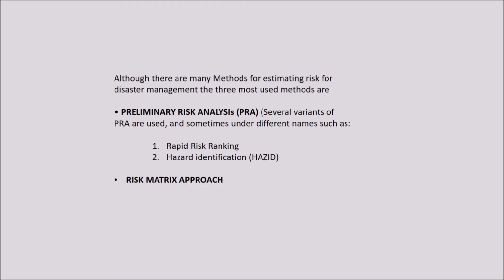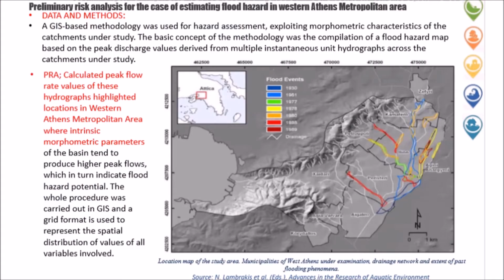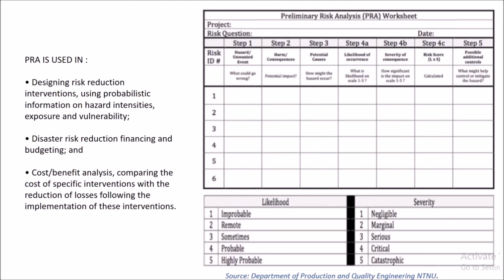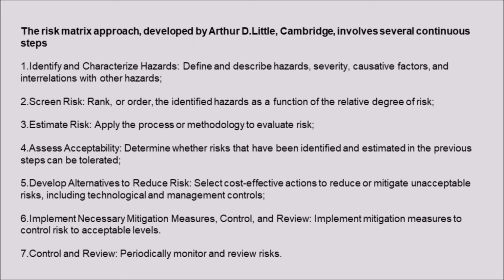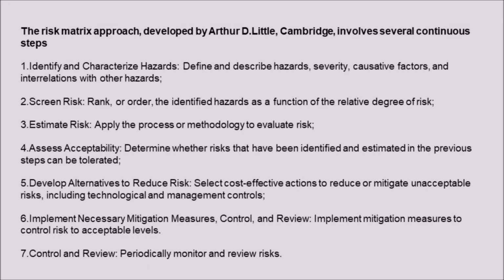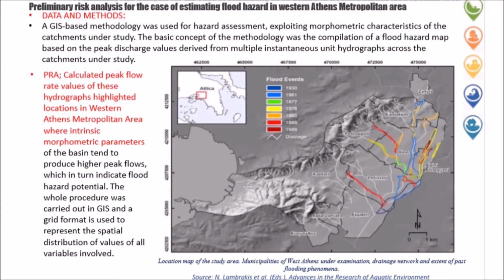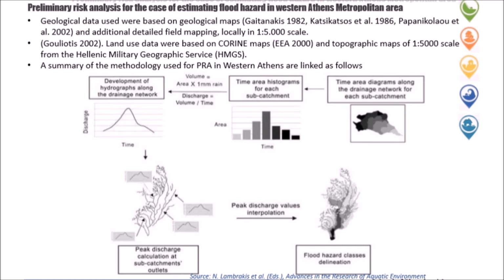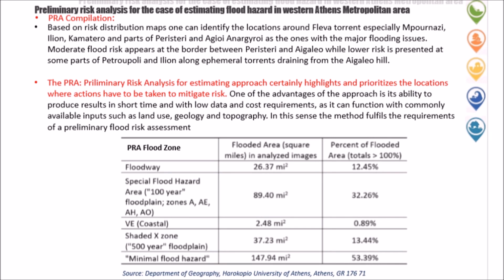Urban Disaster Risk Mitigation- Risk Assessment